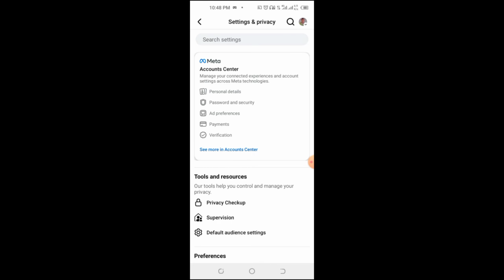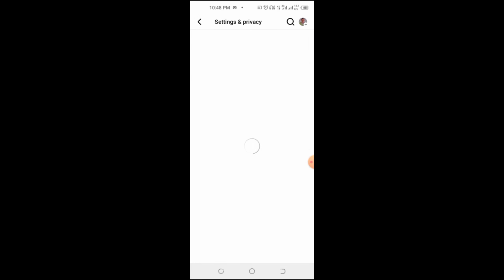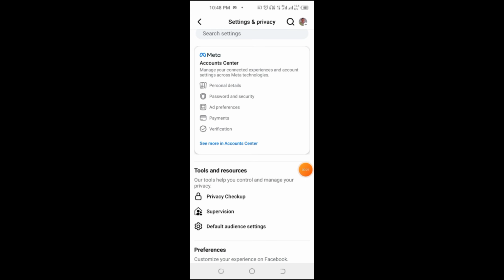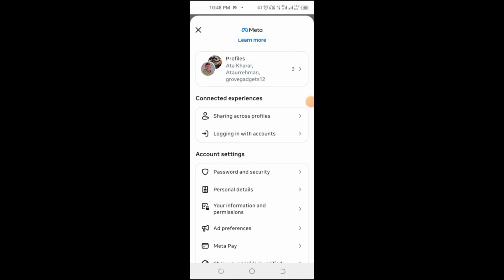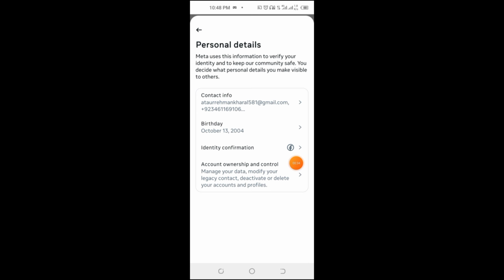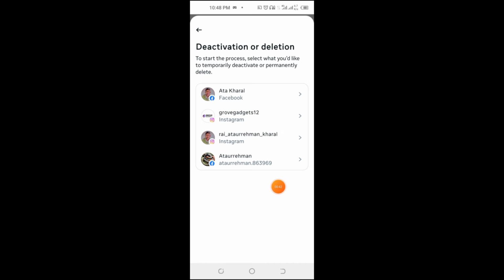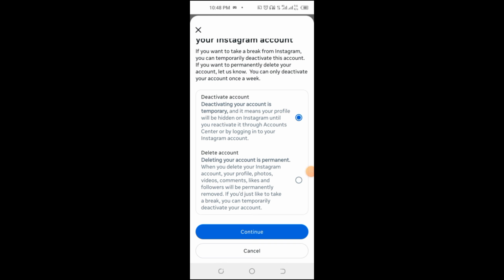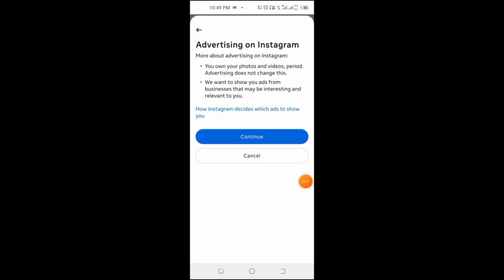How to Delete Instagram Account